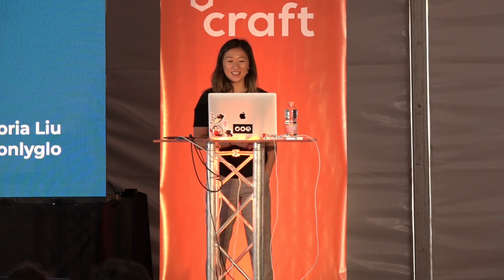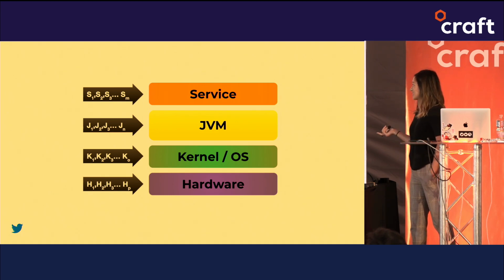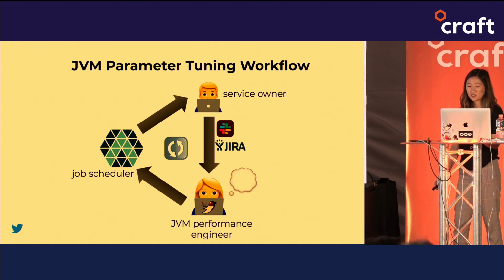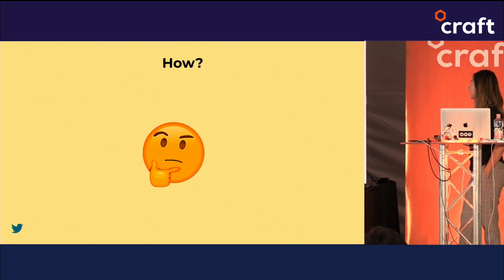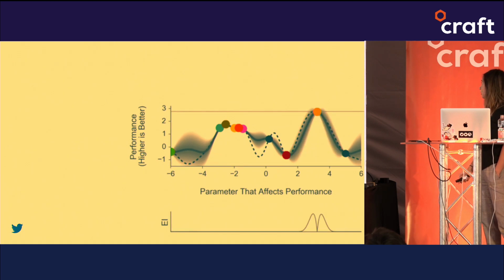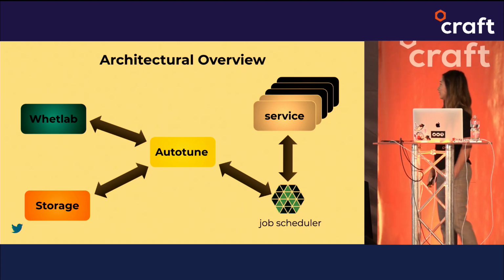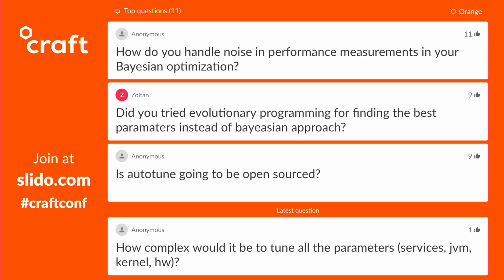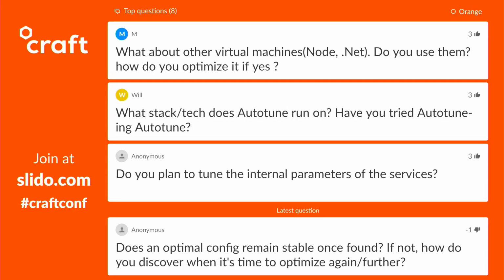Continuous tuning of Microservices via Bayesian Optimization - Gloria Liu | Craft 2019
Tuning a system for optimal performance is hard; maintaining that optimal configuration in the face of frequent changes even harder. Micro-services architectures in production are subject to constant churn as updates and refreshes occur to layers in the stack and in the data centers. Keeping up with these changes requires automation.

At Twitter, we have been working on a service called Autotune. Autotune leverages an existing Twitter service that uses a technique called "Bayesian Optimization" to automate the tuning of microservices. Our eventual aim is to continuously tune services in production, maintaining near-optimal performance at all times. In this talk, we'll go through some bayesian optimization basics, describe how Autotune works, and how service owners interact with it to tune their systems. We conclude with some results, challenges, and some of the problems that still need to be tackled.